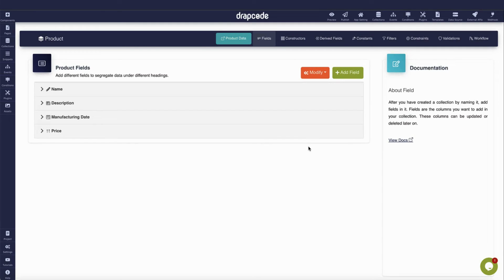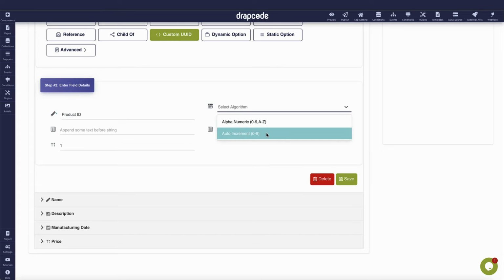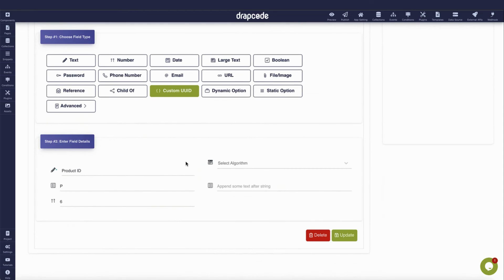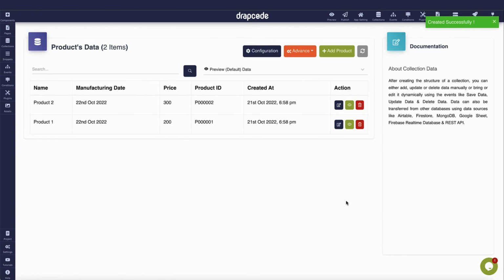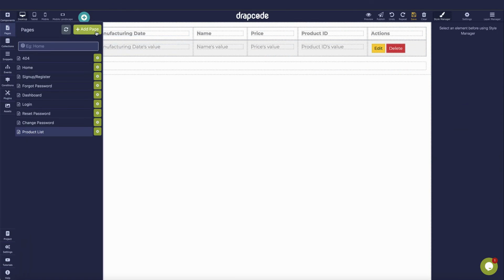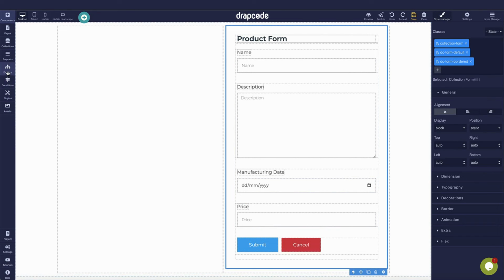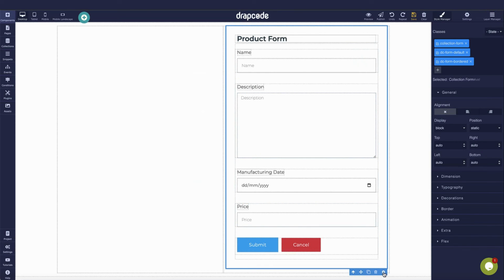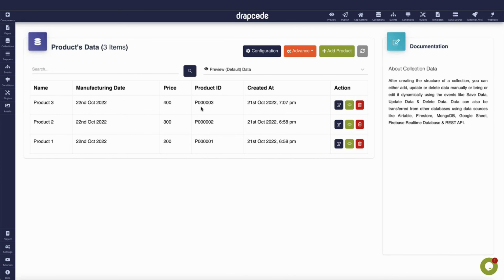Custom Unique Identifier (Id) Generation for Data/Items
In this video we will understand as how to generate an unique, auto-increment, custom unique identified (Id) for each record of data in the collection.

There are several scenarios where you need a unique string or number to identify an data uniquely such as student roll number, employee id, invoice number etc, which are human readable and unique for each record.

In this video we will understand as how to generate those unique numbers for each data item.